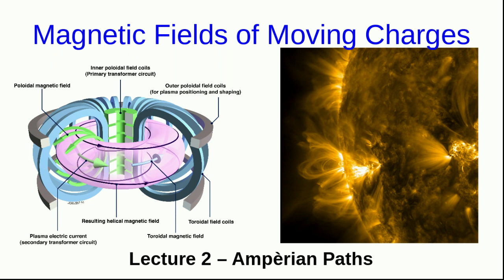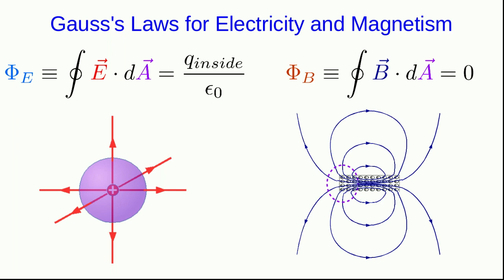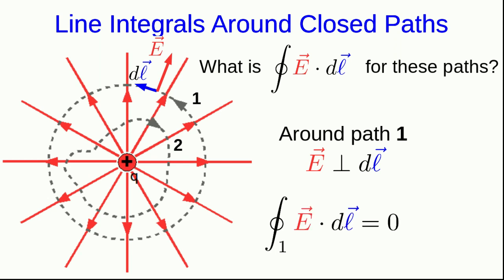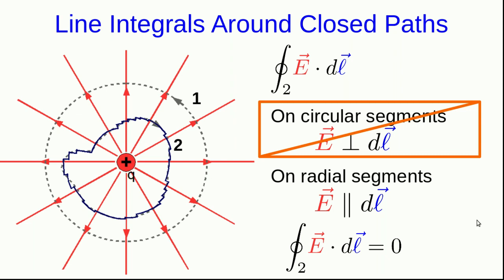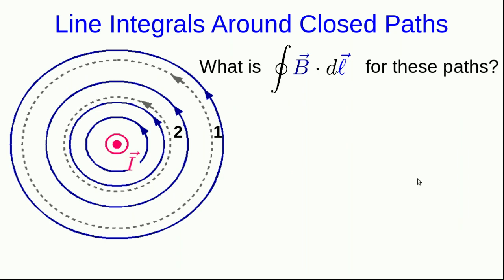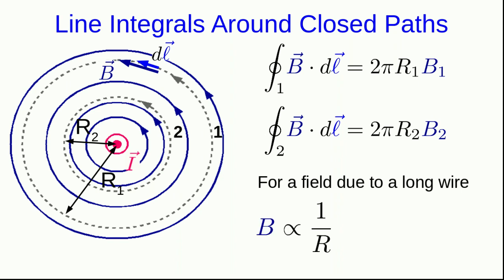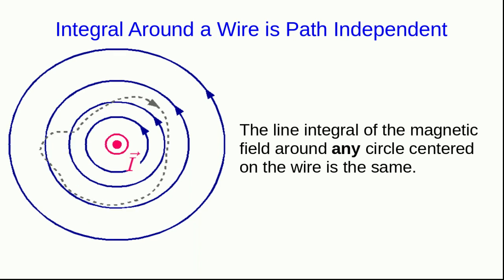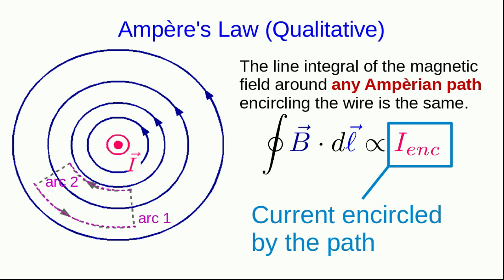Ampèrian Paths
0:00 Introduction
0:35 Gauss's Laws for Electricity and Magnetism
1:44 Line Integrals Around Closed Paths
5:10  Ampere's Law (Qualitative)